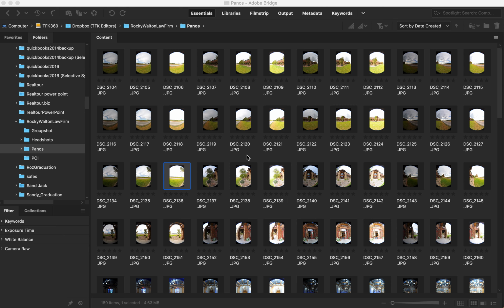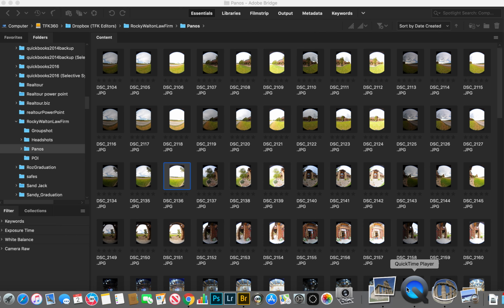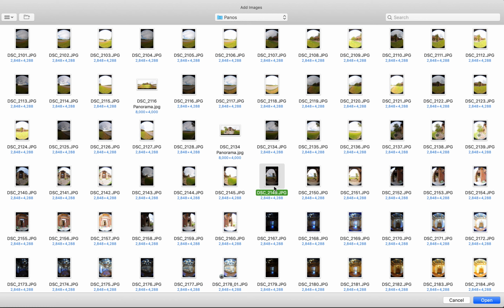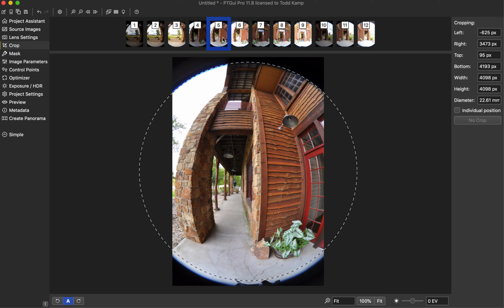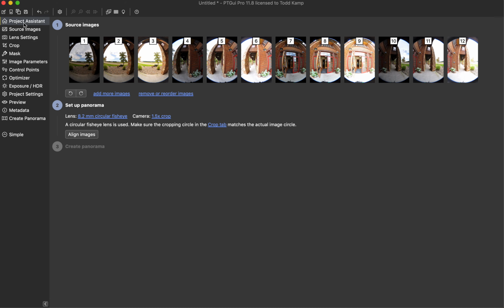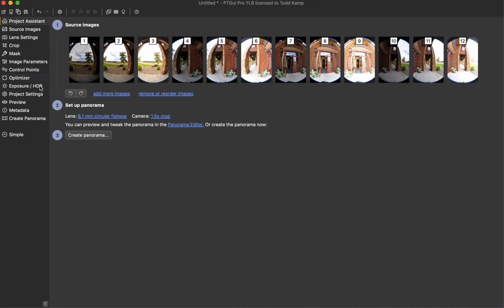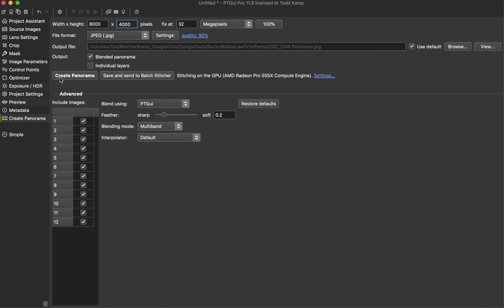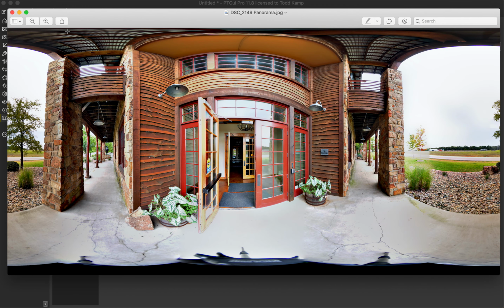stitch 360 Spherical Panoramas using PTGui